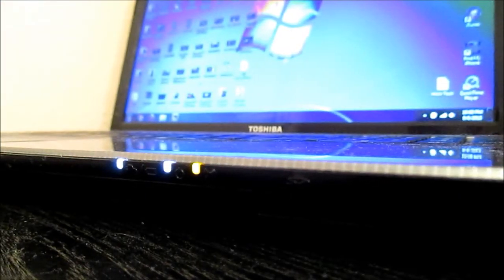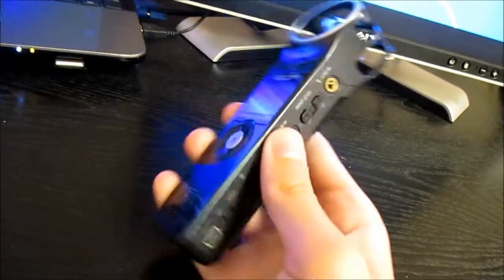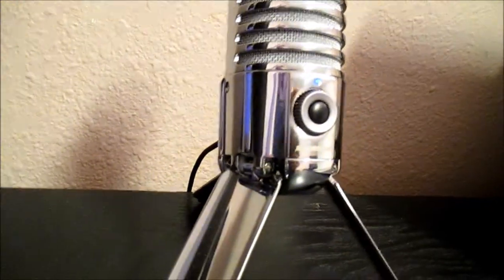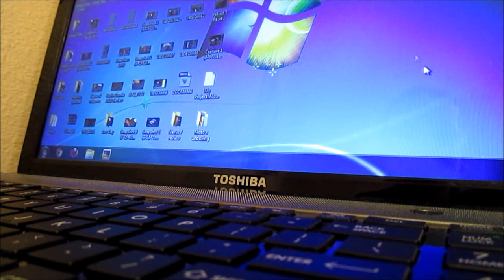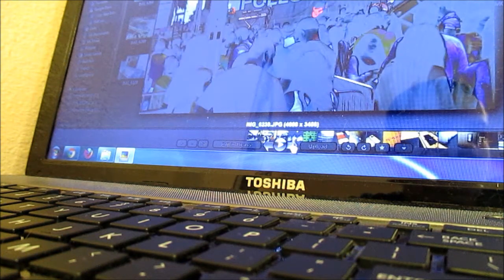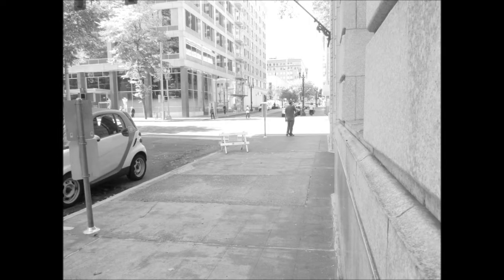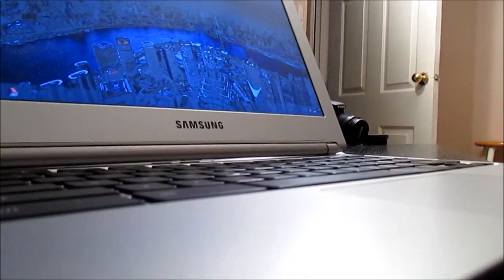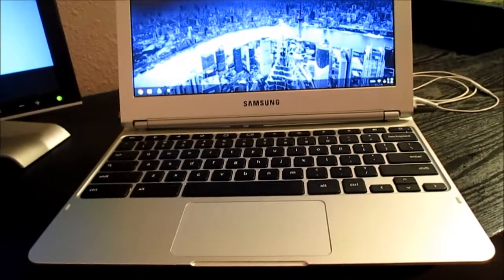Motox Vlog, Watch My Videos!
Twitter.com/NolansVlogs